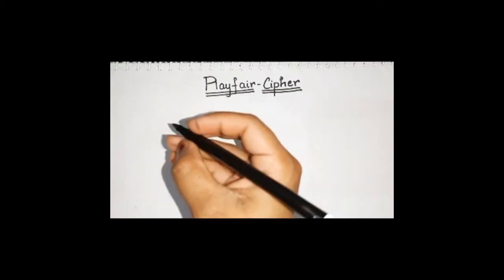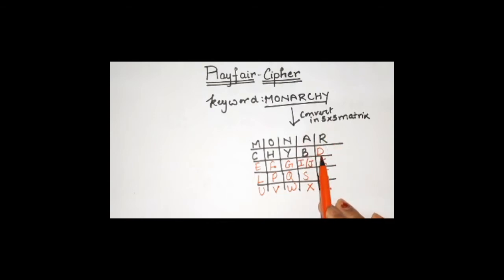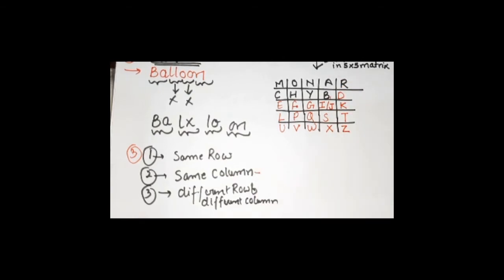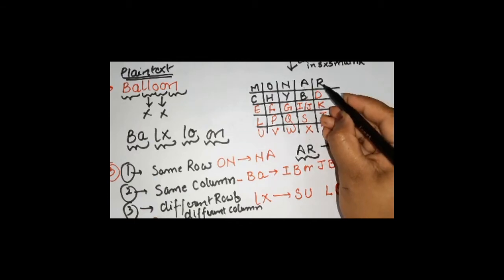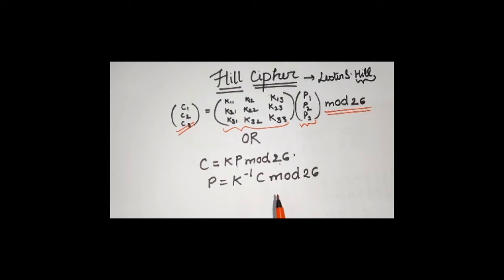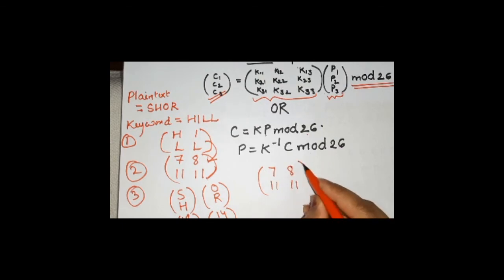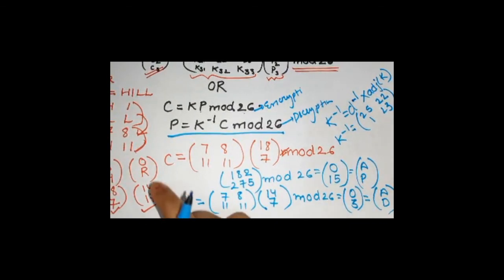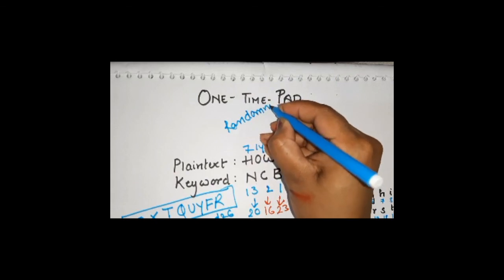BCS2702| Network Security and Cryptography| Lecture-4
This Lecture covers the following Topics:
play fair cipher and hill cipher